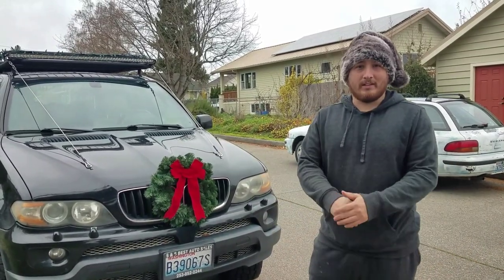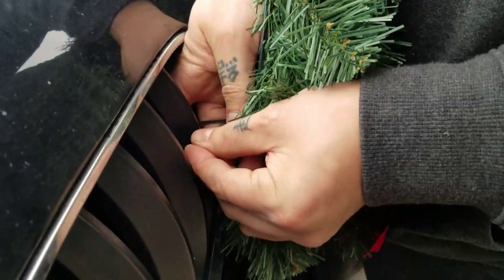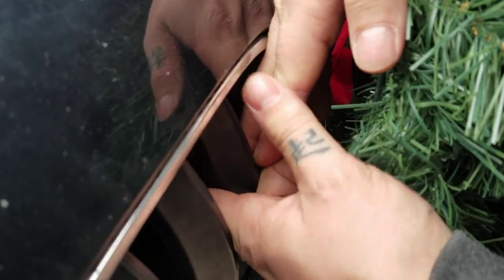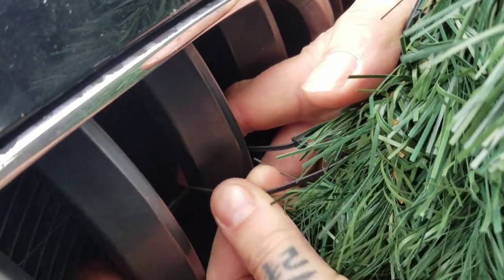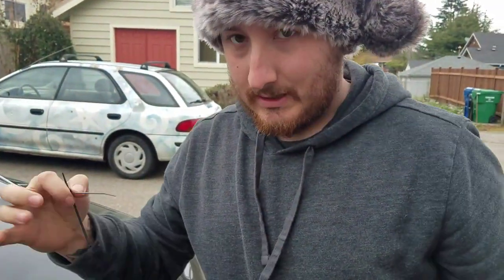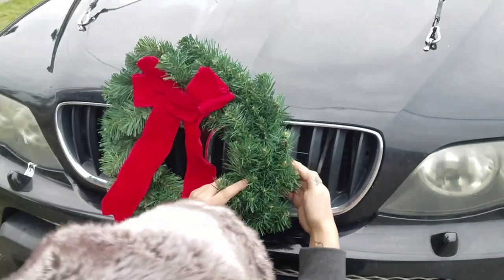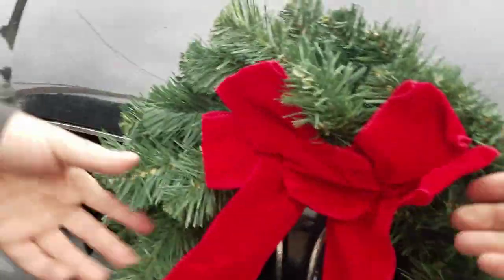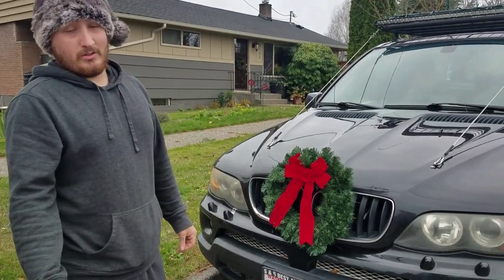How to add a Christmas Wreath to your car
Just a quick video showing you how we decided to mount our wreath this year!

Camera & Audio Equipment:

DJI Osmo Pocket
DJI Mavic Mini
Canon M50
Rode Wireless Go
128GB Micro SD Cards
Freewell ND Filters Mavic Mini
Ulanzi Osmo Pocket Holder

Outdoor Gear:

Alpicool C15 Fridge
Spot Gen3 GPS Messenger
Weboost 4-GX OTR
Yeti Ramblers
Engel Cooler
ARB Awning
Traction Boards
Kelty Bestie Blanket
25MM Wheel Spacers
Hi-Lift Jack

Lighting & Electronics:

LED Fog Lights
LED Under Hood Lights
Midland CB Radio
Smittybilt Air Compressor
SD Card Reader
SanDisk 1TB SSD